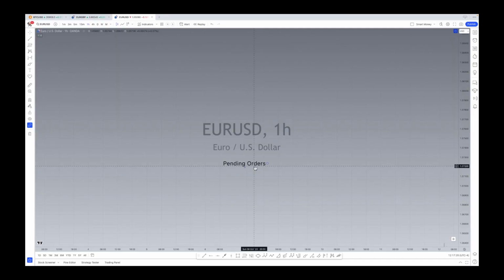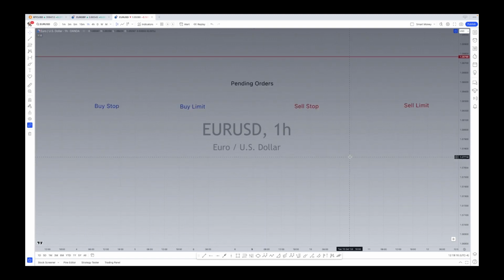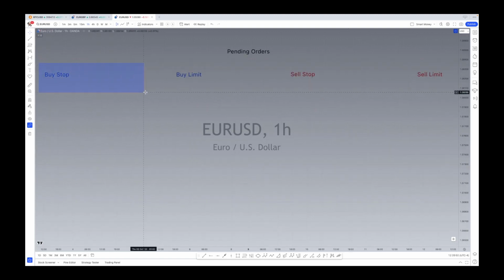Pending Orders: The Secret Weapon for Consistent Profits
In this video, you'll learn how pending orders can help you automate your trading experience.

#1 Charting Platform for FOREX, Stocks, Indices and more!!

Join My Personal Mentorship and Trading Community:

Step 2 - Select and fill out my Intro to Financial Literacy google form
Step 3 - I'll reach out to you to set up a personal meeting between us

I look forward to connecting with ambitious individuals who want change or need extra guidance. Must be serious and willing to really achieve your goals.